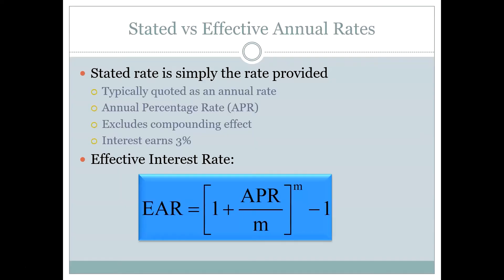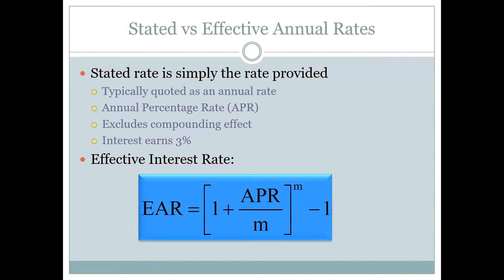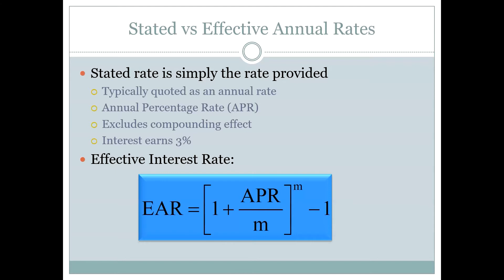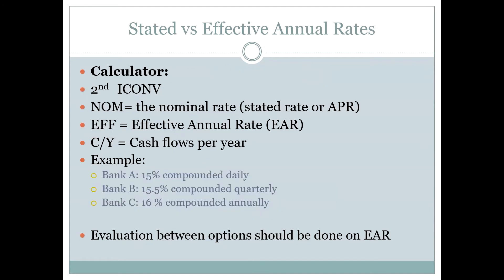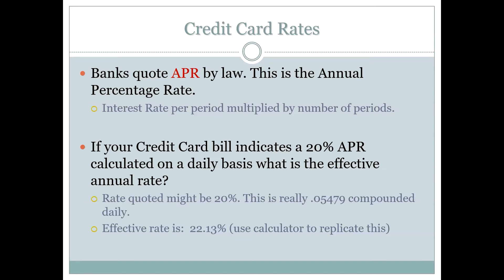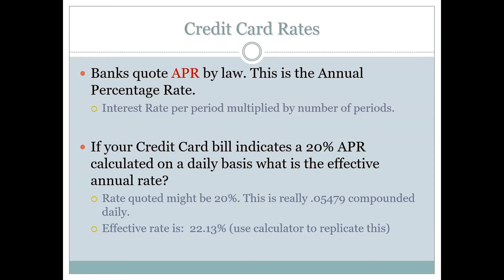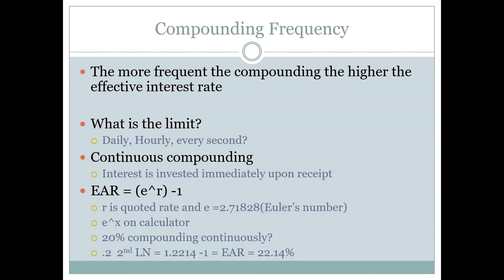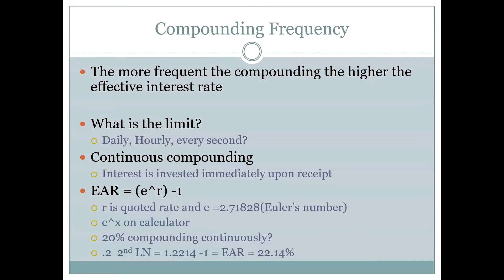Chapter 6 Lectures - Part 2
This is part two of the series of lectures covering chapter 6. These lectures are a continuation of the material from chapter 5 and our study of the time value of money. In this chapter we add a dose of realism to the problems by considering the addition of periodic payments, rather than just having single lump sums. In addition we discuss the two main types of financial assets - annuities and perpetuities. Finally, we will discuss three common types of loans, how they work, and what entities are most likely to use each type.